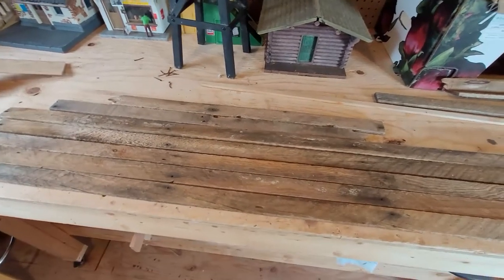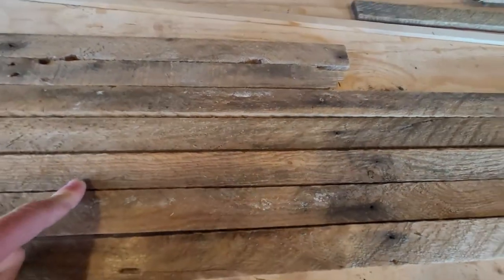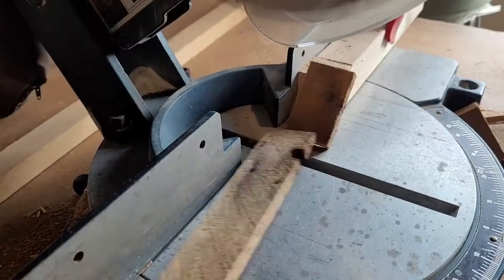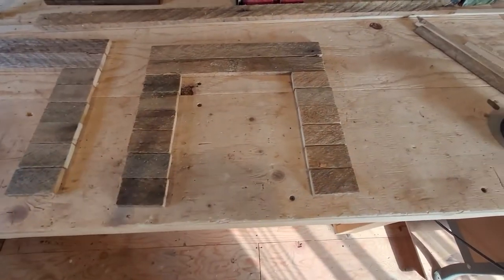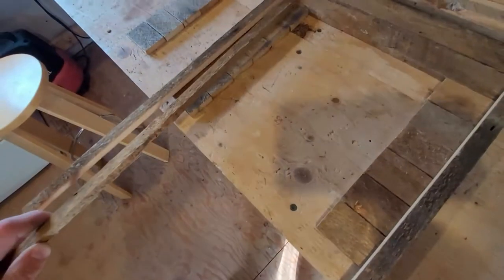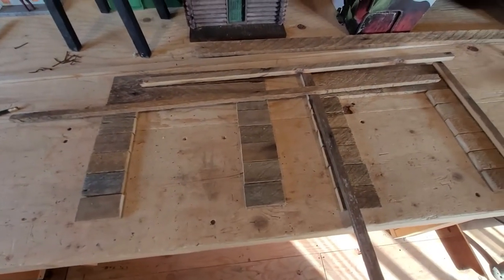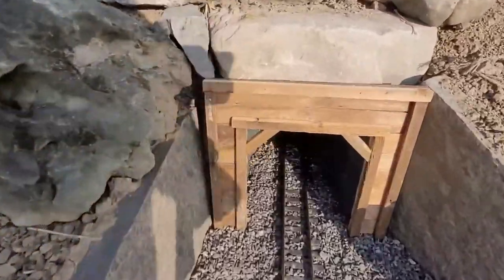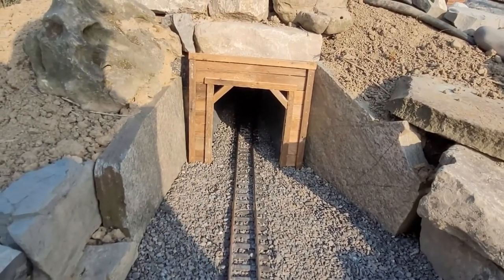Garden Railroad| Making Tunnel Portals For Garden Railroad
Today I make a set of tunnel portals for our garden railway.
I am always happy to try and answers any questions that you may have.

Missed a video?